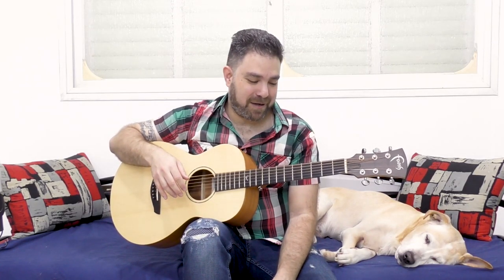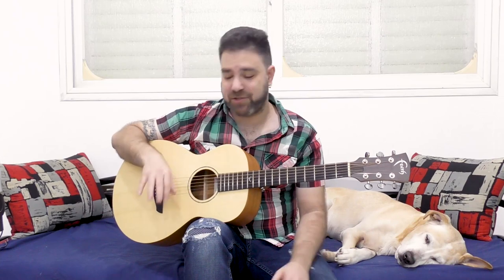Another Polyrhythmic Travis Picking Riff (Let's See You Play It) - Guitar Lesson